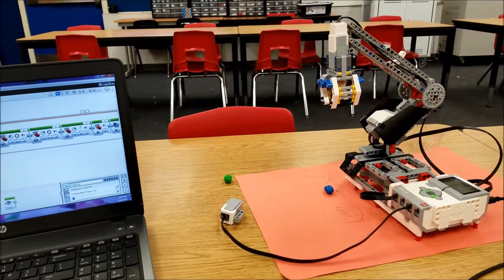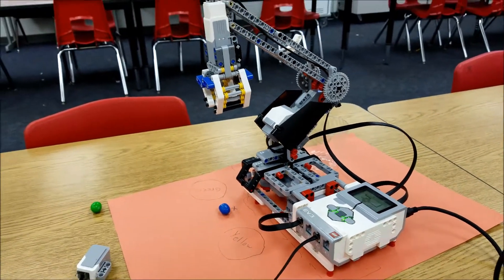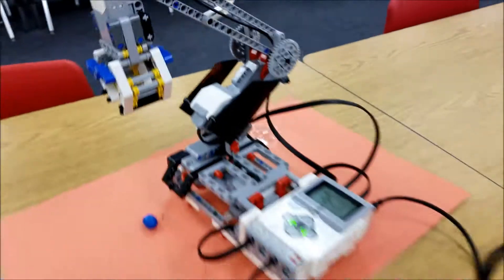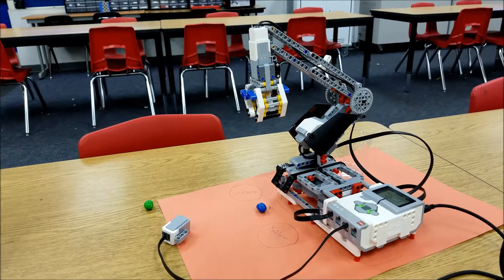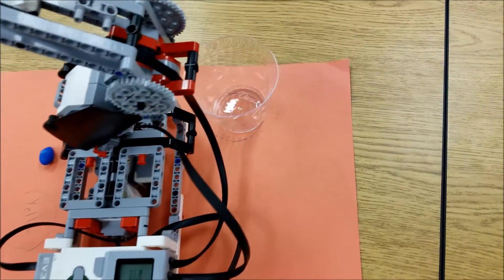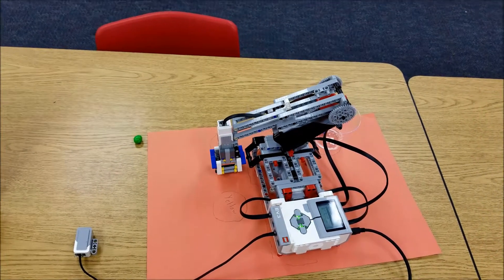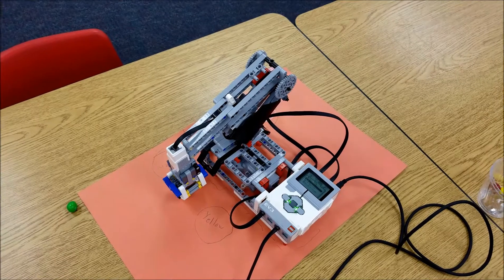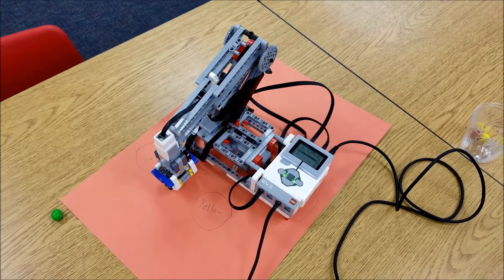"The First Stages Of Our M & M Sorter Robot Arm"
Hey guys!!! I've had my class build the Robot Arm and The Color Sorter. But what about a combination of both! We started the beginning of this project being able to just sort blue. Our goal is to sort red, green, and yellow also!